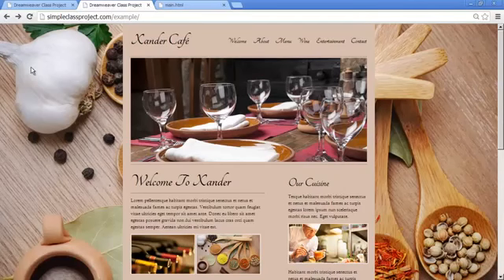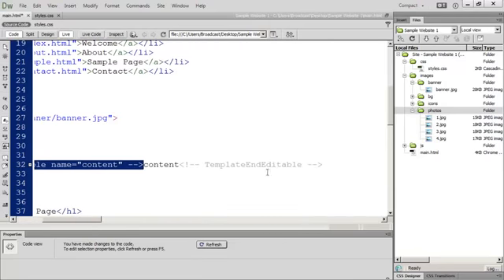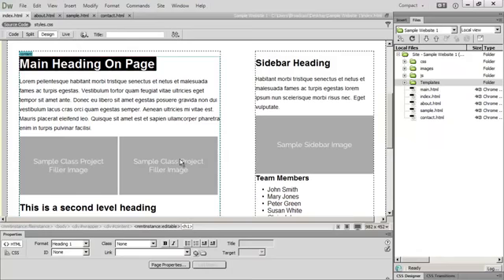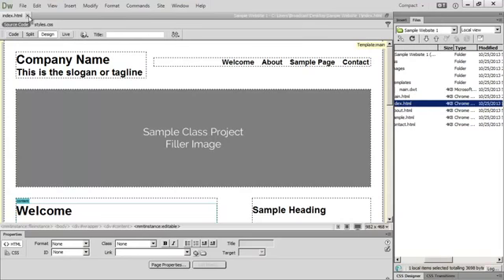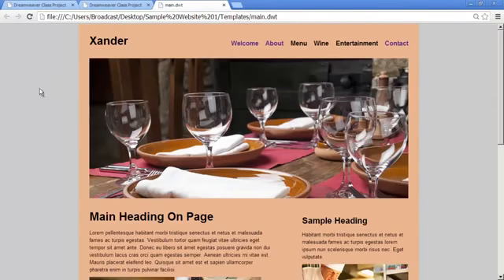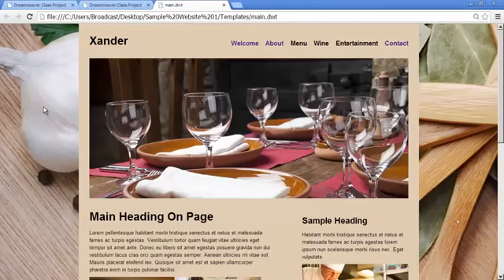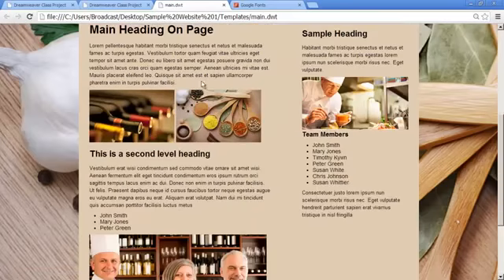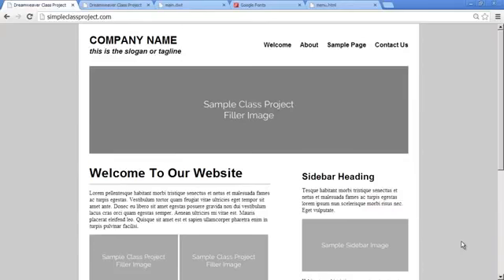how to make website pt 4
WebDesign.org offers free web design tutorials, articles, news, interviews, web design showcases, software reviews, website templates and free design stuff.